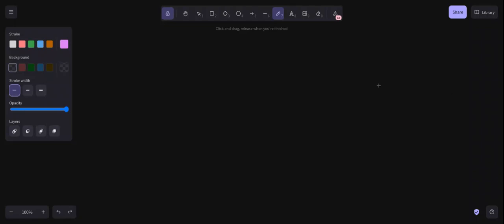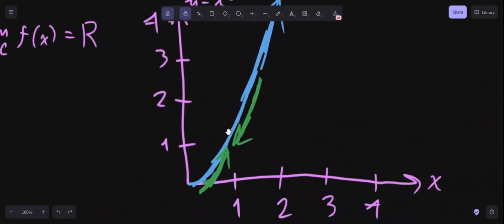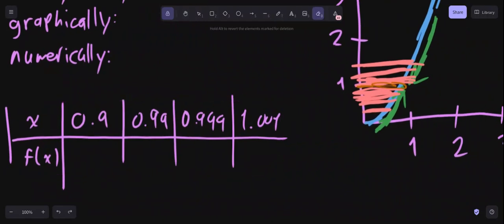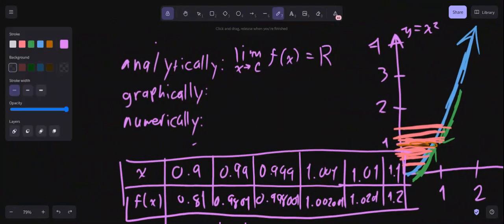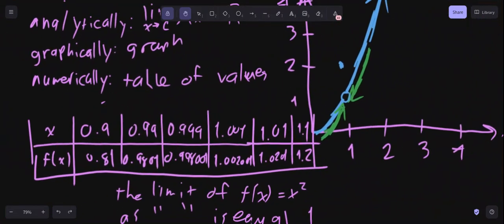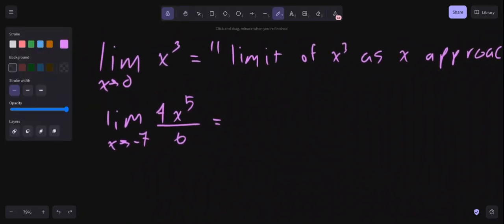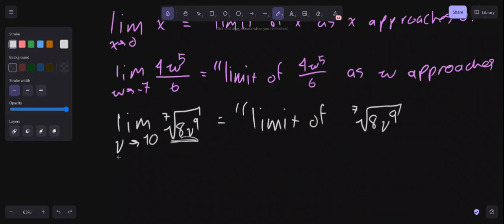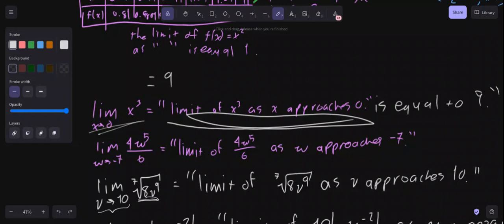Defining Limits and Using Limit Notation, Day 2 | AP® Calculus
Covers required essential knowledge for LO LIM-1.B:
-A limit can be expressed in multiple ways, including graphically, numerically, and analytically.